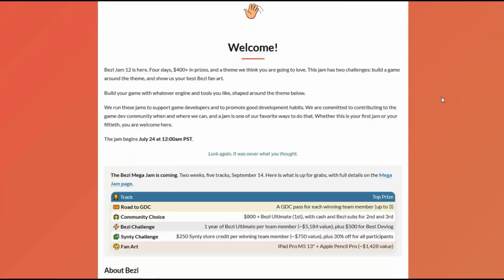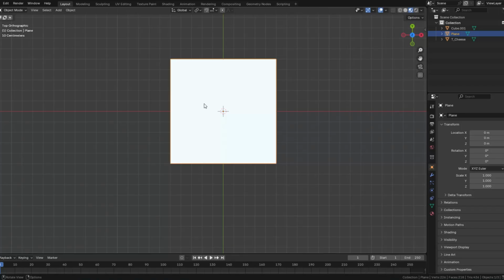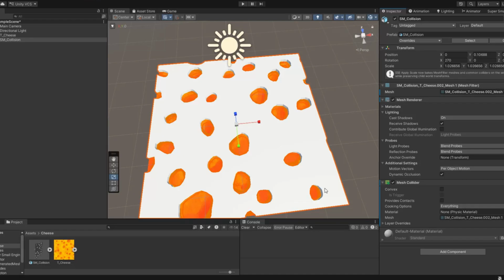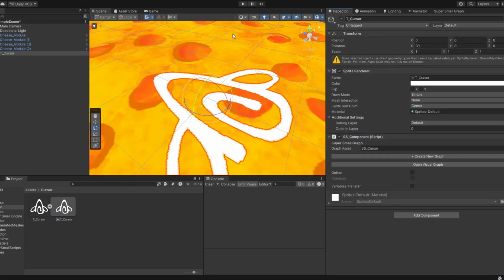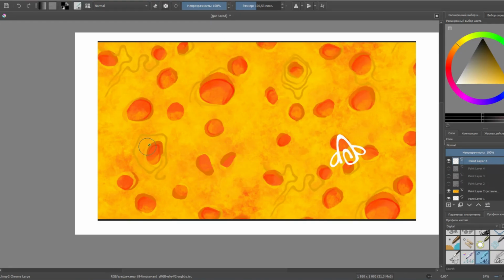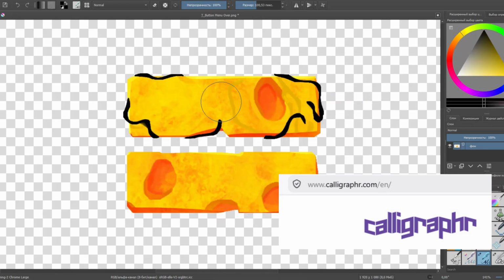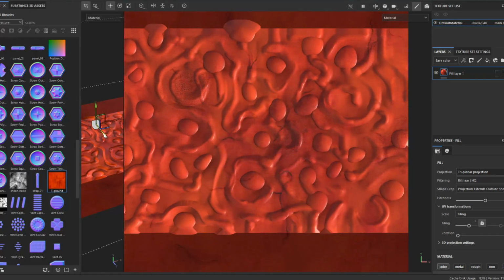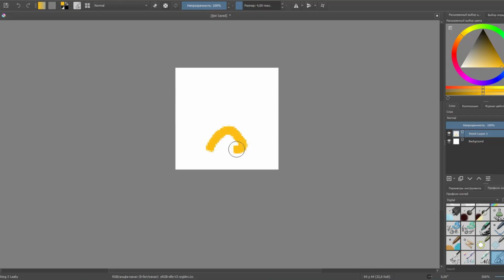Devlog from Bezi Jam #12 _ Cheese Clicker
Here is my devlog from participating in Bezi Jam #12.

I worked on the game for 5 days. Luckily, two of those days were on the weekend =)

The game is entirely controlled with the mouse. During the jam, I spent a lot of time working on 2D art and programming using the visual scripting system in Super Small Engine.